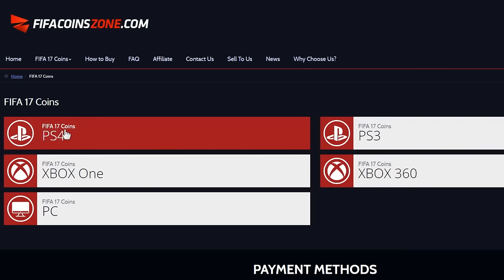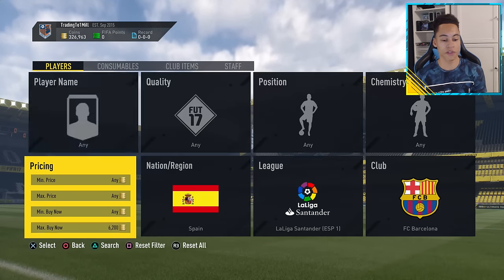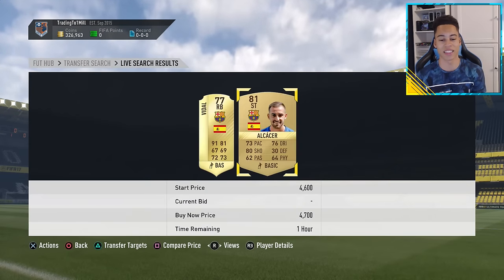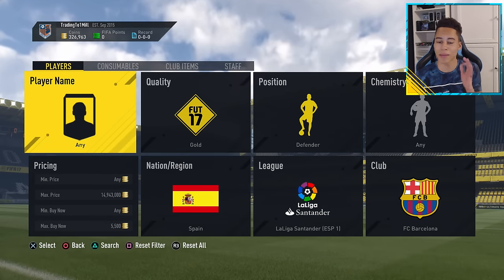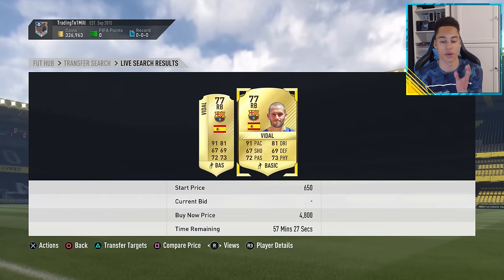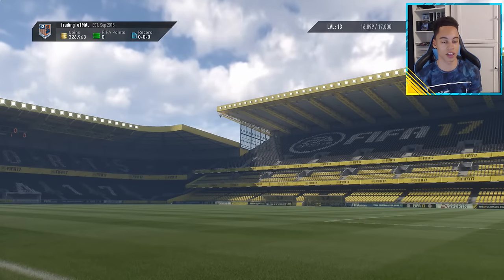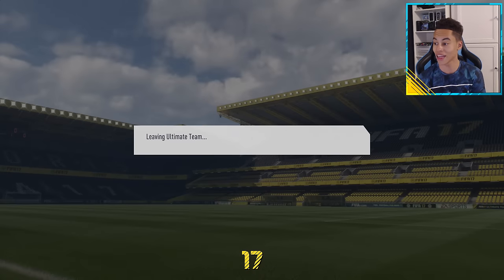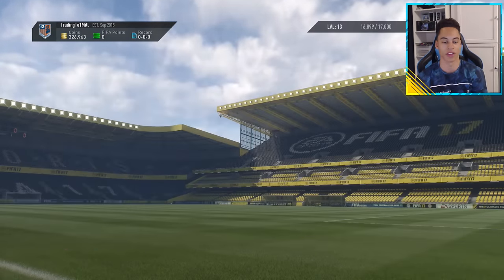FIFA 17 | 3 NEW SNIPING FILTERS - MARQUEE MATCHUPS SNIPING BARCA VS REAL ( BEST SNIPING FILTERS)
Fifa 17 Best trading methods. The New best sniping filters at the moment on fifa 17 ultimate team. These trading tips and trading method will help you make coins on fifa 17 ultiamte team.
This video shows Fifa 17 Trading. The Best trading method on fifa 17 where you can make 100k an hour. These trading tips can help you trade on fifa 17 showing you the best trading method to make profit.

Title: FIFA 17 | 3 NEW SNIPING FILTERS - MARQUEE MATCHUPS SNIPING BARCA VS REAL ( BEST SNIPING FILTERS)